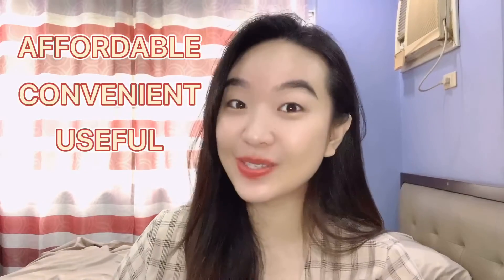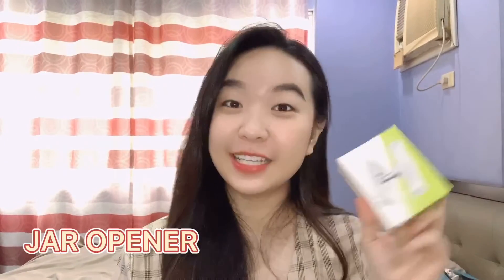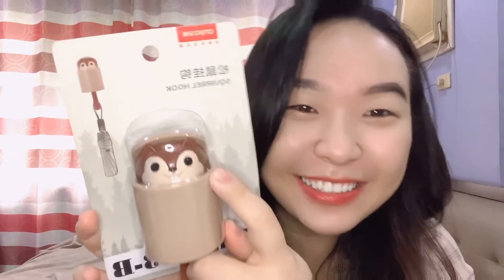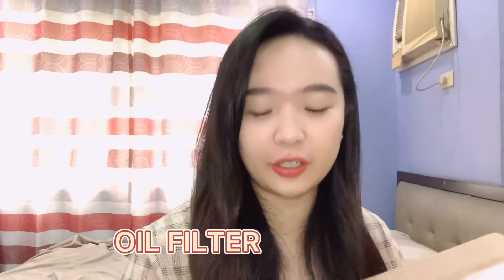LAZADA UNBOXING： MERKADO HOMES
LAZADA UNBOXING VIDEOS: MERKADO HOMES

Check their shop!